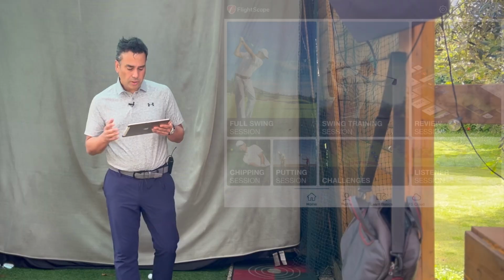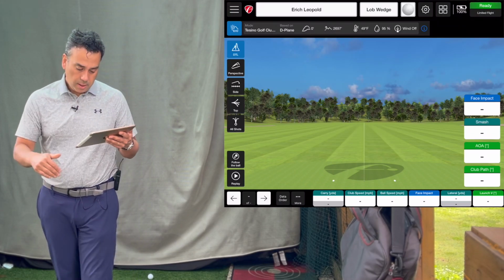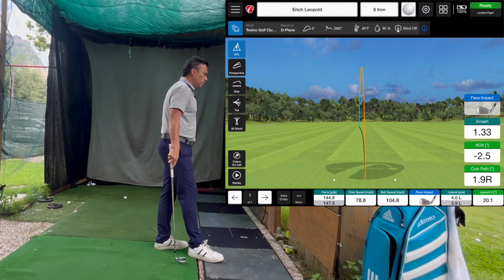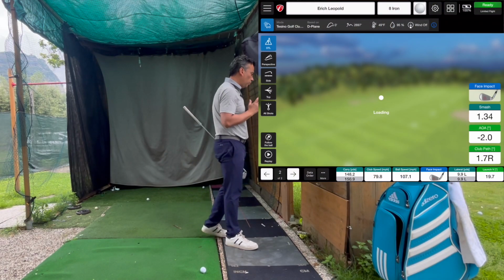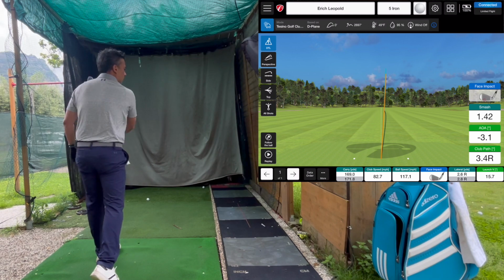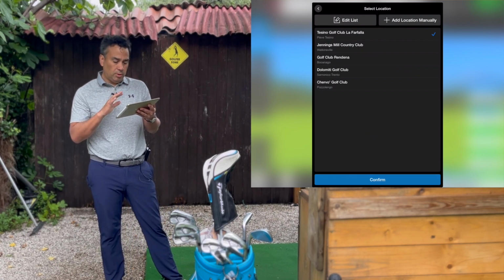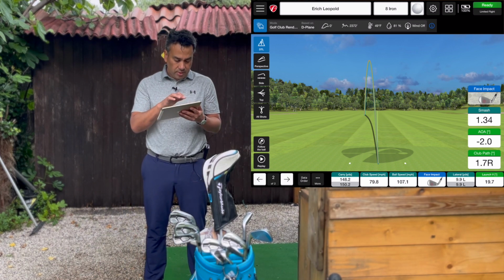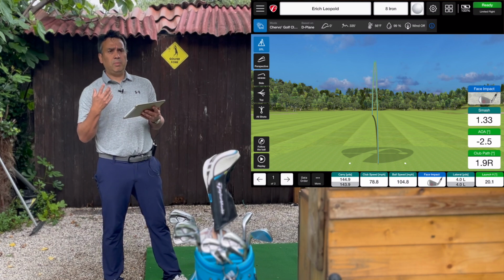FS Golf App New UPDATE | MEVO PLUS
New Flightscope Mevo Plus FS App update

🎵 Track Info:

Title: Intro and outro: Uh_Oh (non copyright music)

erichleopoldgolf